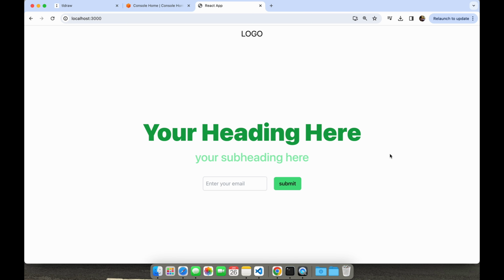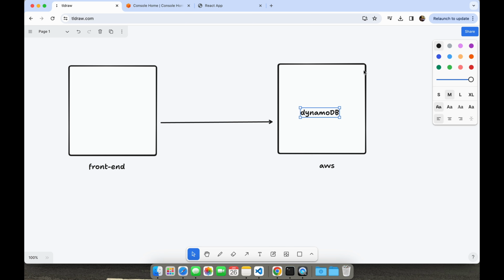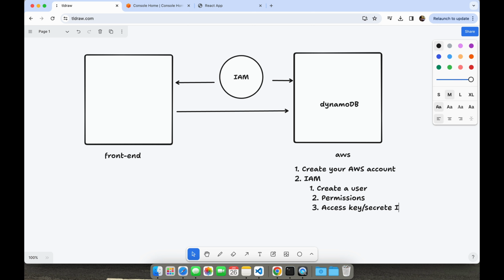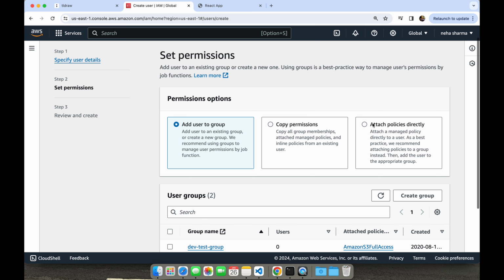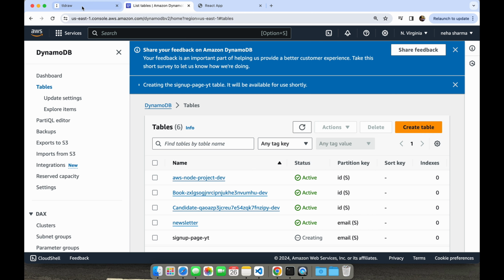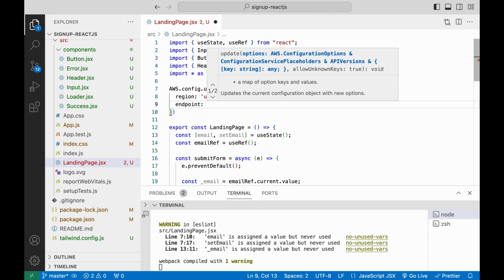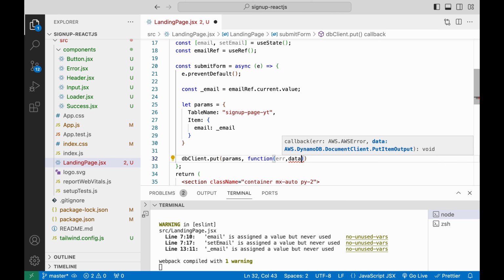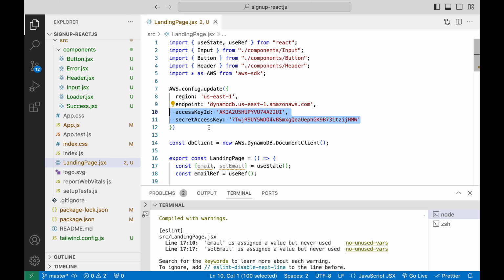Signup landing page hands on with ReactJS and DynamoDB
PS: exposing secret keys is a bad practise and will compromise security. Learn about this in "pros and cons" section

In this video, I will show you how you can create a ReactJS signup feature with AWS using aws sdk, and dynamoDB

0.35: demo
1:30: White boarding
7.50: AWS Hands on
8:12: Step 1
10:28: Step 2
11:20: AWS SDK
11:42: Front-end code walkthrough
12:52: Installation SDK
16:58: Testing
17:47: Pros and cons